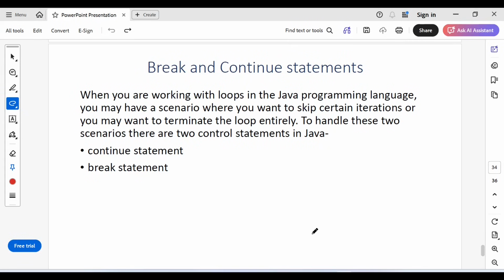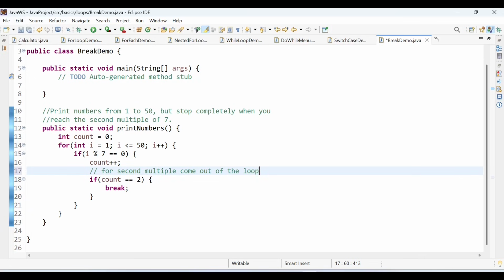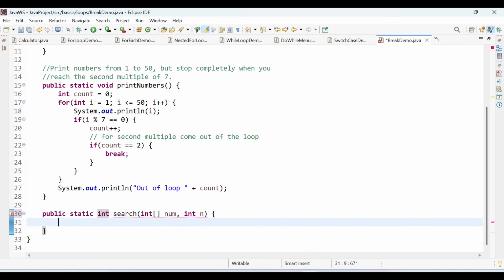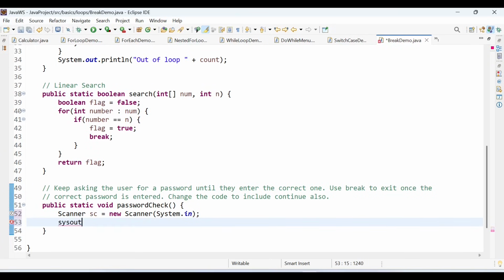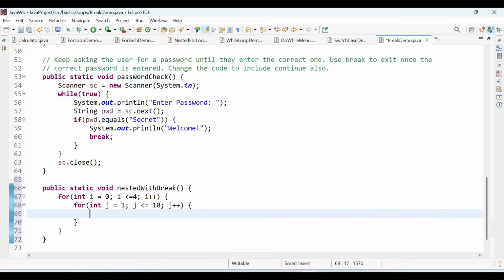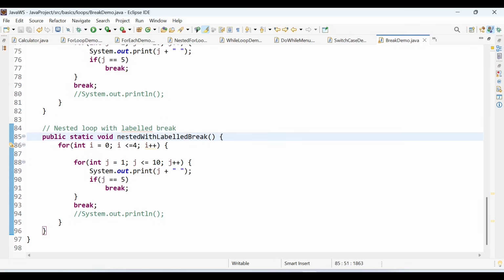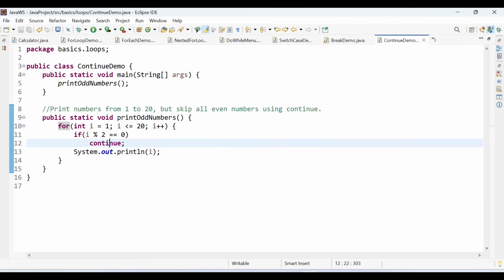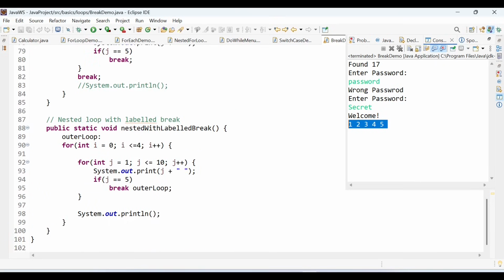Break vs Continue in Java | Java Tutorial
In this video you'll learn:
🔸How to use break statement in Java to break out of loop
🔸break with nested loops
🔸Labelled break
🔸How to use continue statement in Java

Timelines:
0:00 Intro to break and continue statements in Java
2:25 break statement code examples
15:41 break with nested for loop
20:03 Labelled break Java example
22:43 continue statement in Java
23:48 continue statement code examples

👉Full Courses